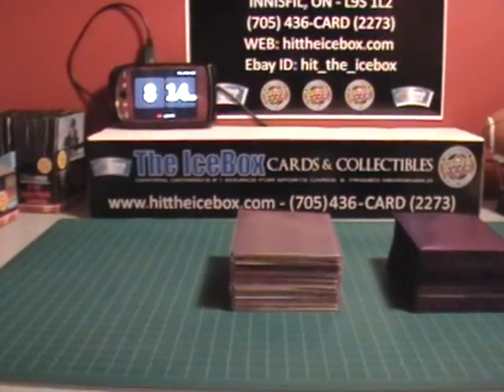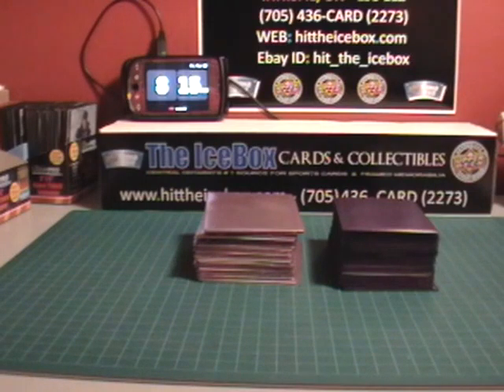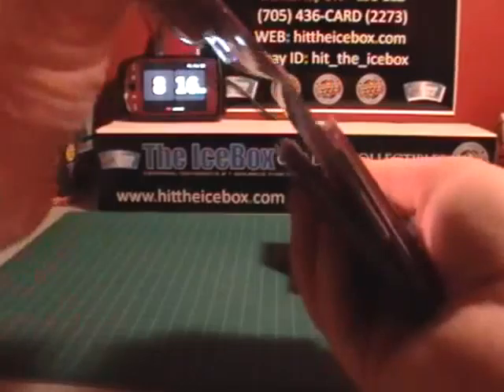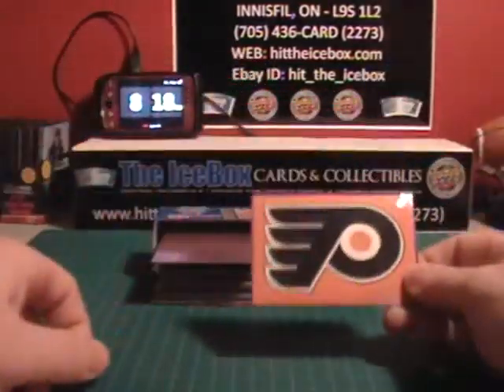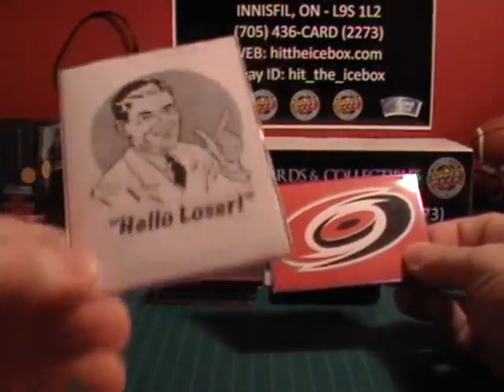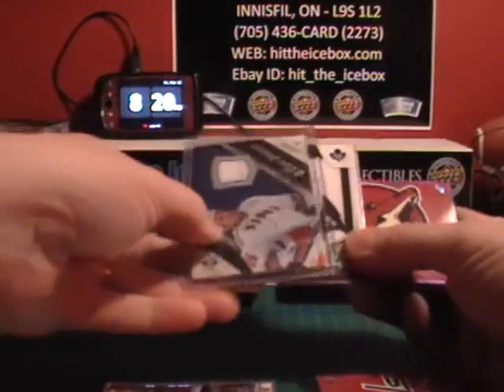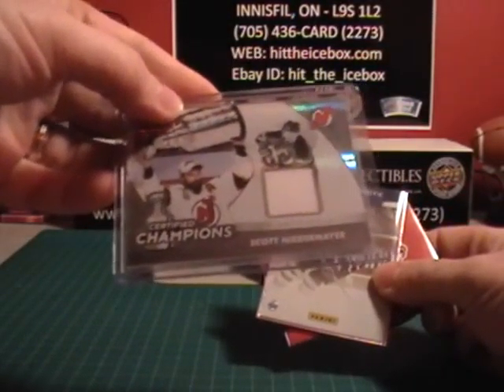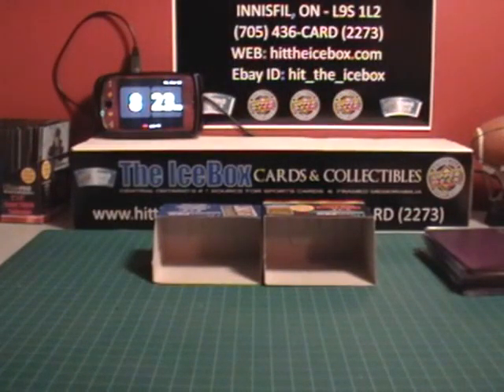2011-12 Artifacts HK SN 754 Bonus